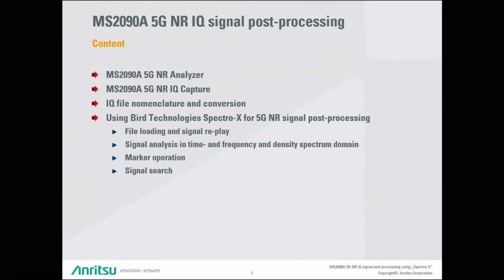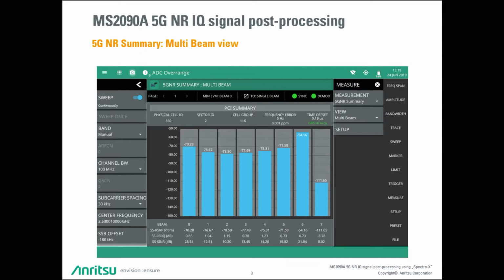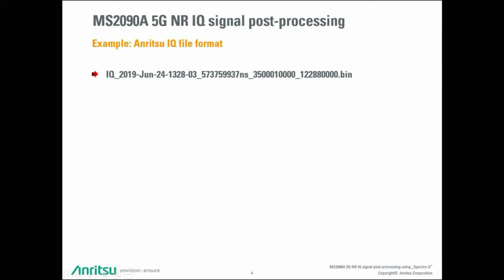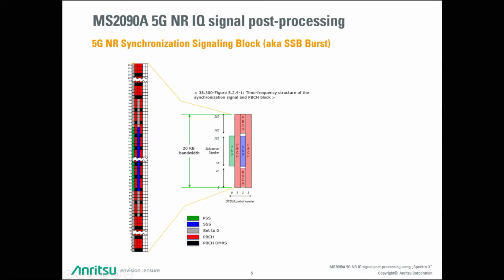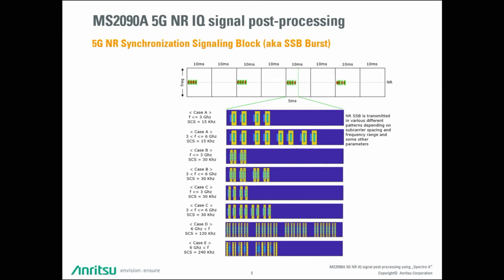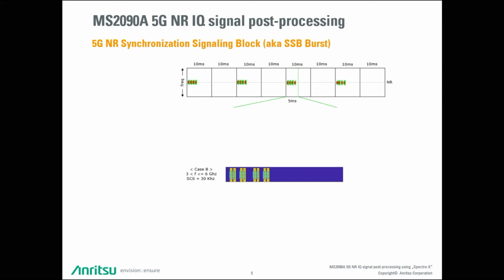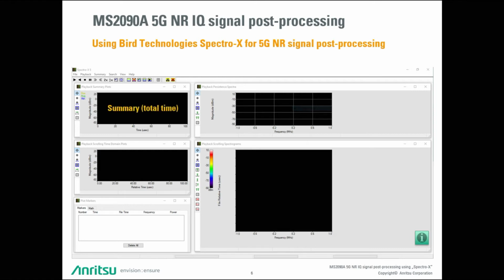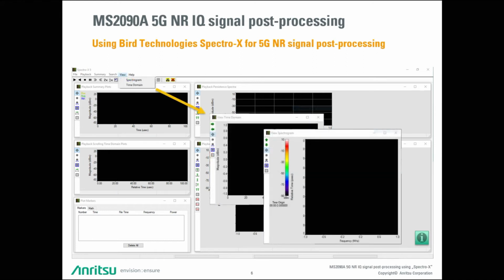Anritsu Demonstrates MS2090A 5G NR IQ capture and signal post processing using Spectro X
MS2090A is capable of 5G NR signal demodulation. This video is showing how to capture, download and replay such signal. Later on, signal parameters are analyzed by using X-Com Spectro-X postprocessing software.